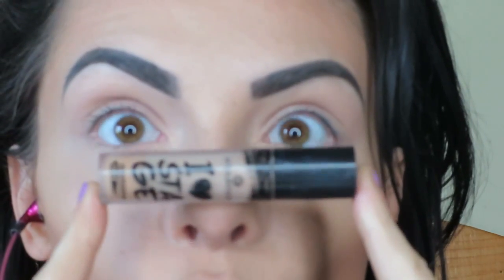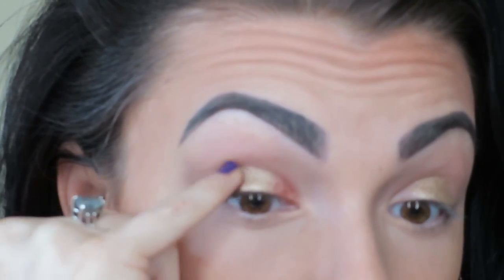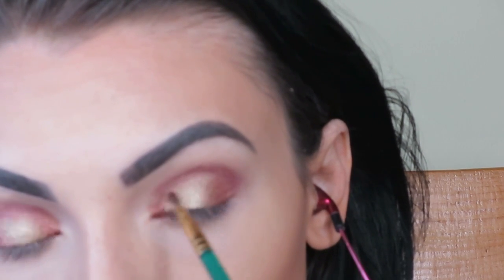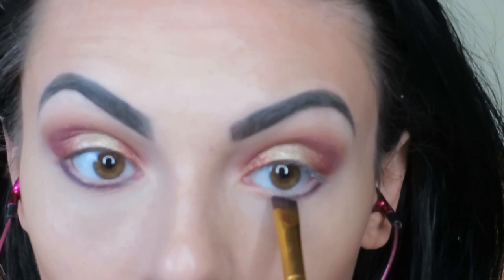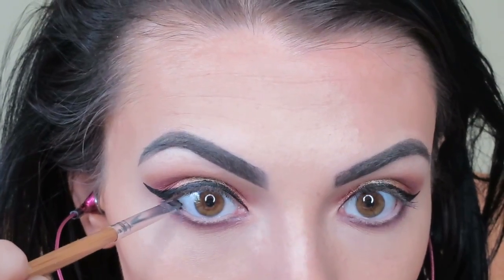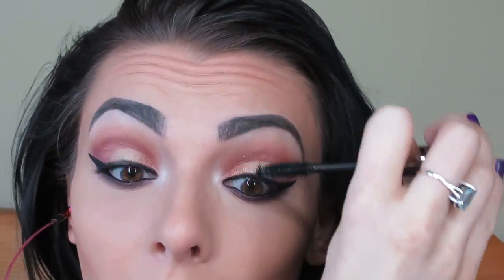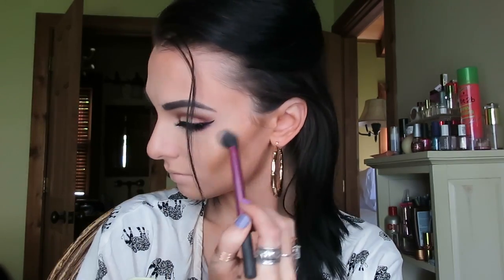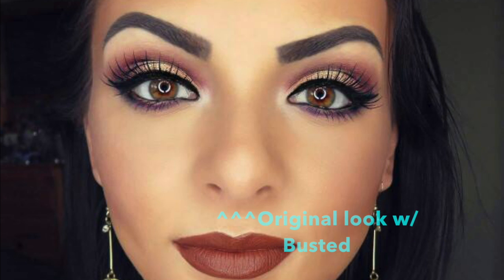♡ Golden Cabernet....Makeup Tutorial ♡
Products used:
Essence I Heart Stage Eye Primer
Urban Decay Naked Basics Palette
ColourPop Eyeshadows in:
Get Lucky
Sequin
Porter
Flutes
Lorac Pro 2 Palette
Wet n Wild Mega Liquid Liner in Black
Sally Hansen Lash Curler
Benefit They’re Real Mascara
Maybelline Define a Lash Mascara
eBay Super Wispy Lashes
Broadway Dark Lash Glue
Pixi Blush Duo in Rose Gold
Milani Matte Blush in Romantic Rose
Mac Lip Liner in Stone
ColourPop Liquid Lip Color in Tansy
Urban Decay Naked 2 Palette (Busted shade)